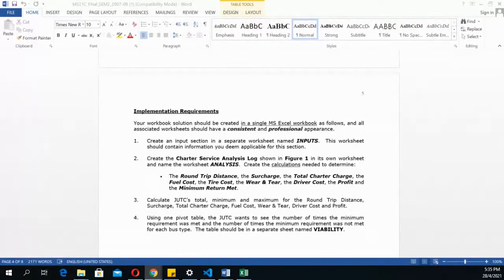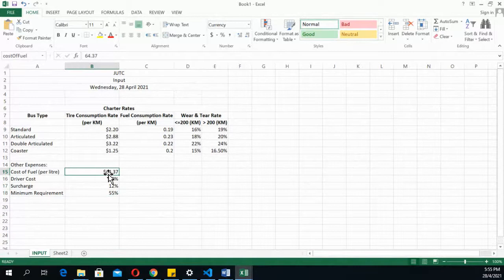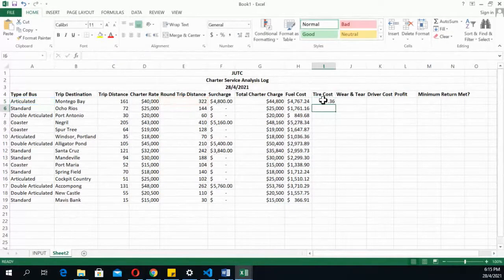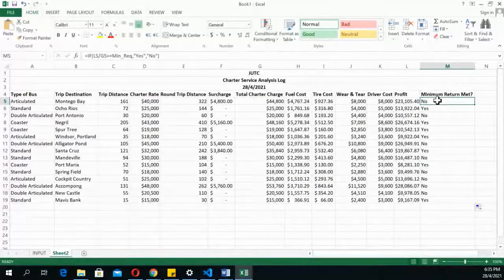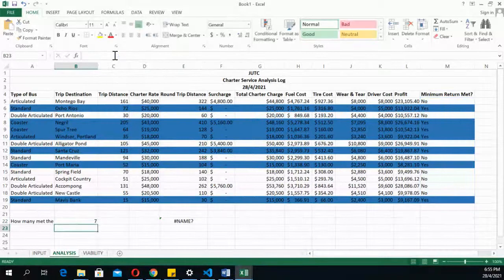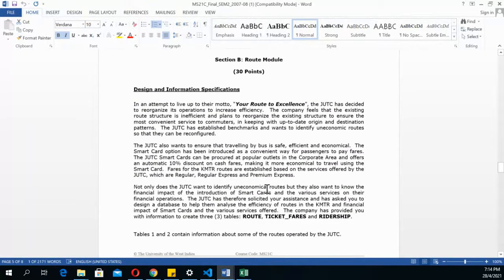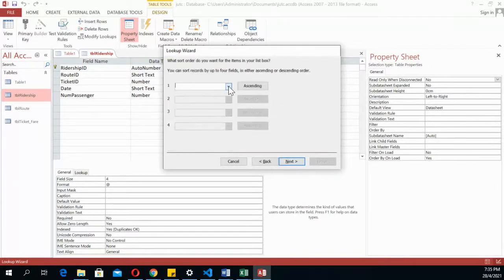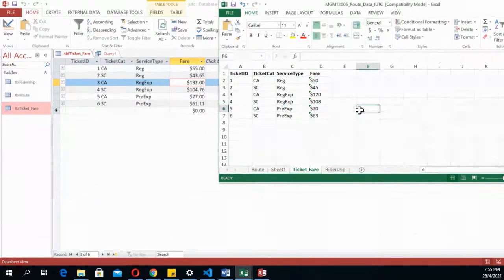Computer Applications - Review Session part 2 (Spreadsheet)